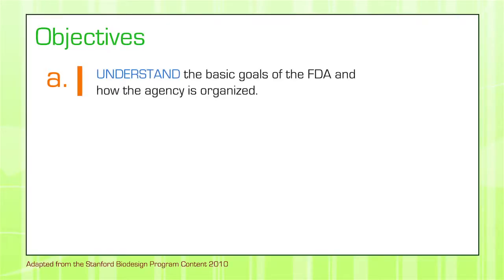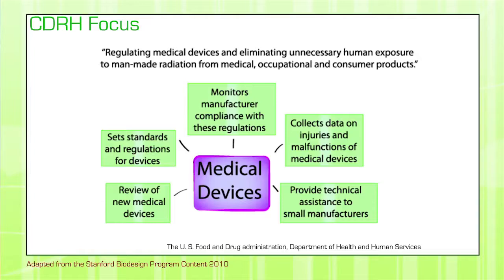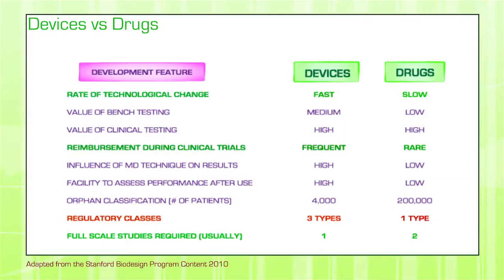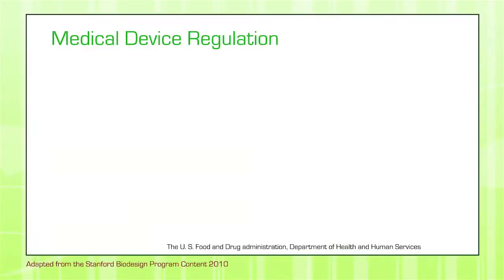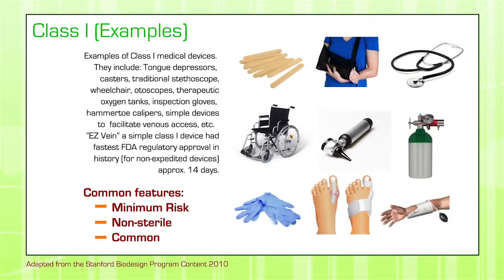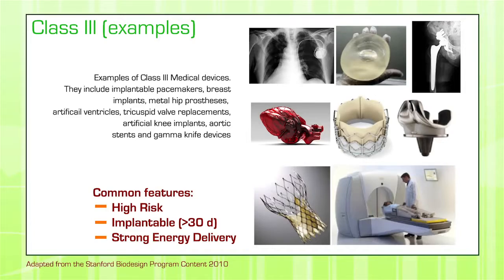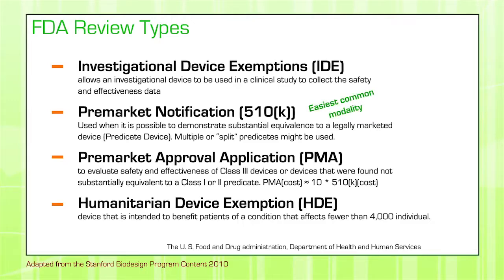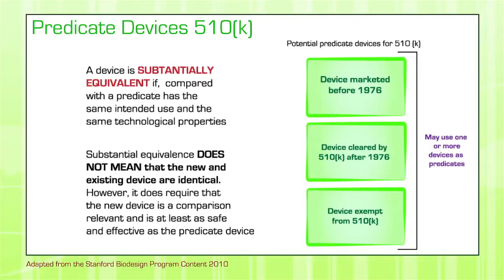4.2 Regulatory Basics for Medical Devices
OBJECTIVES
• Understand the basic goals of the FDA and how the agency is organized.
• Learn about the FDA medical device classification system and how it relates to the two main regulatory pathways for medical devices: 510(k) and PMA.
• Develop a basic understanding
of requirements for regulatory approval outside the United States.